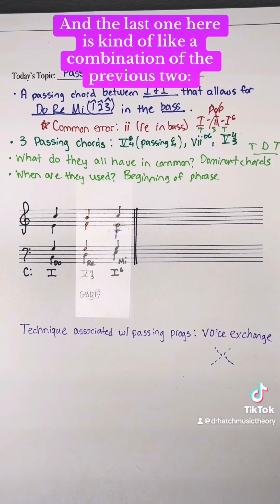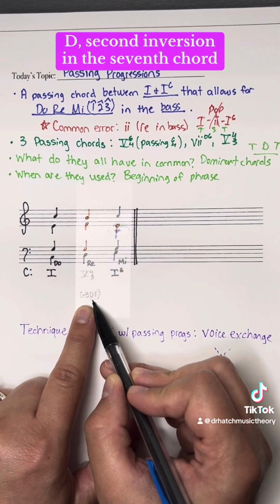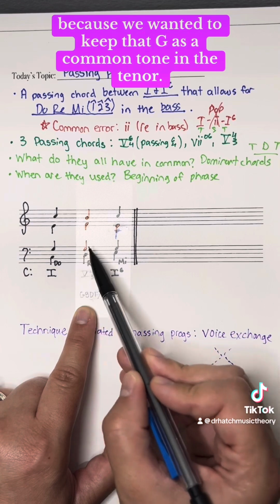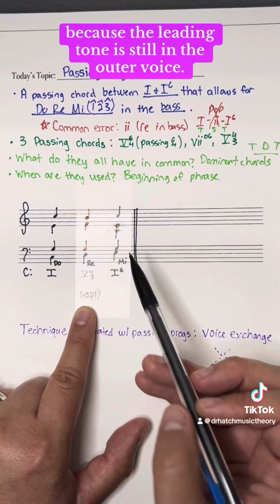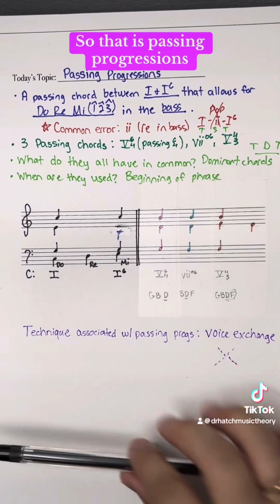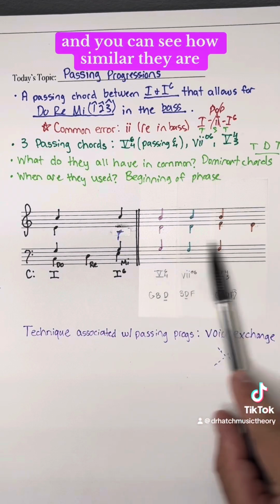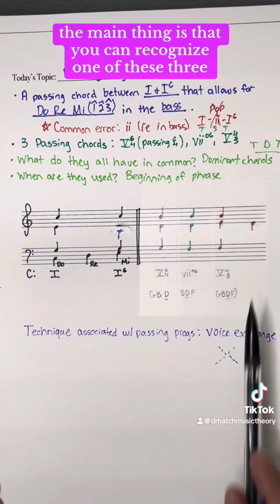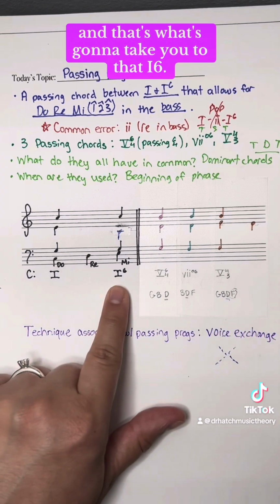Passing Progressions: It’s not I-ii-I but something else!